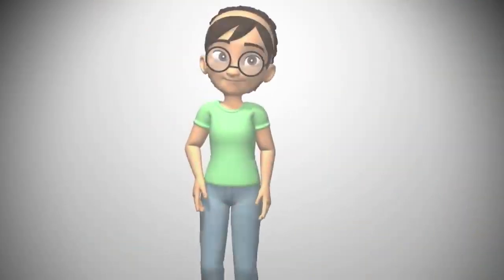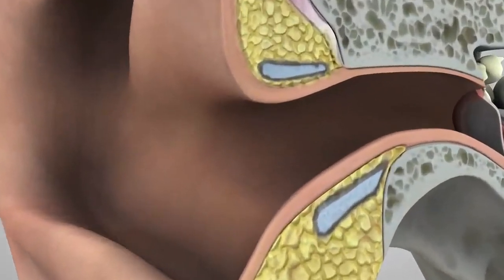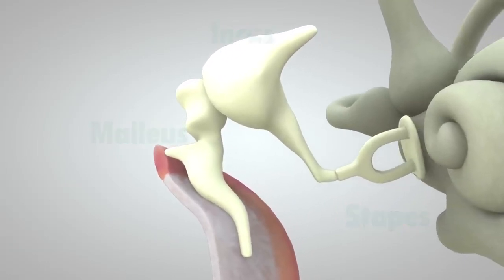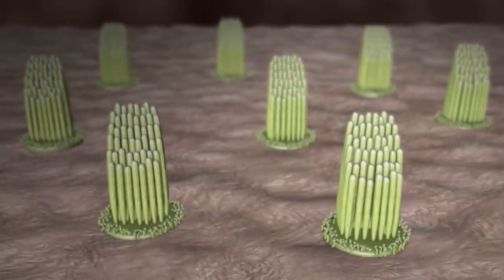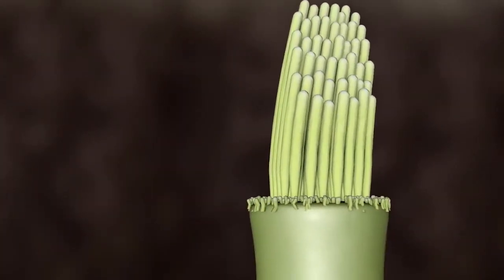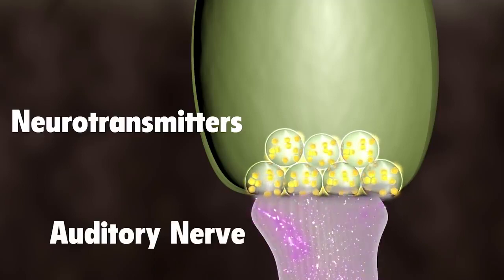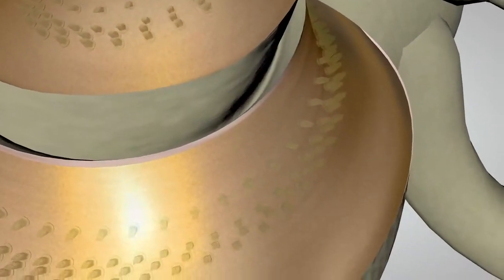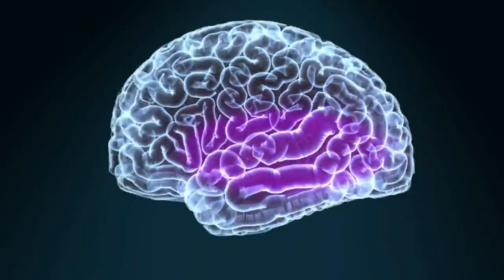How you able to hear|@learn_biology_with_Mr_mahmoud |0569697095